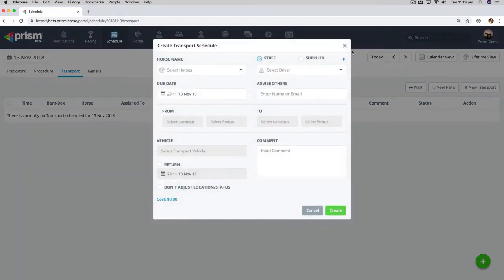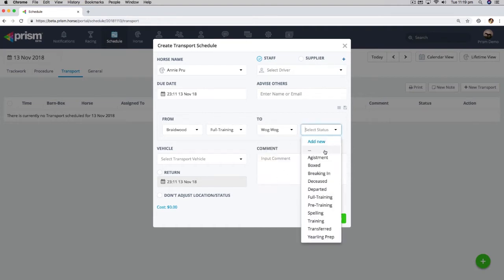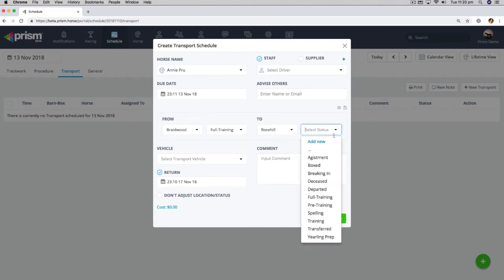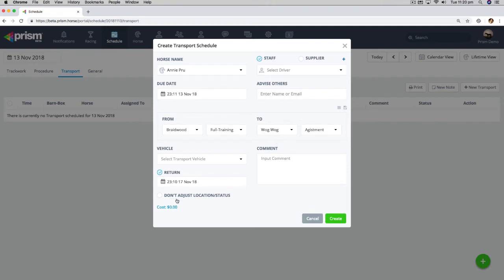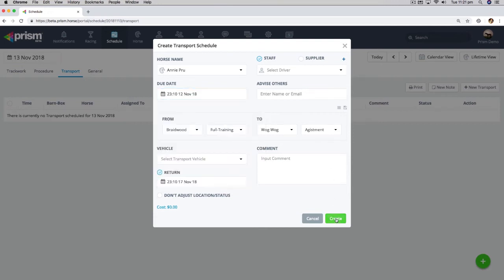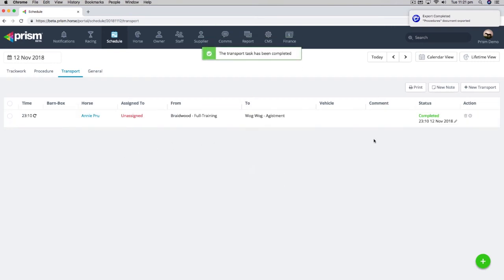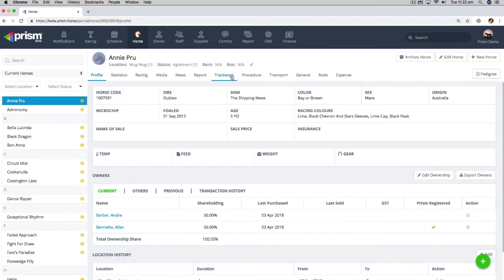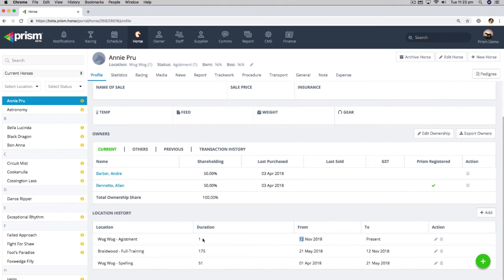PrismTV - How to Use Transport